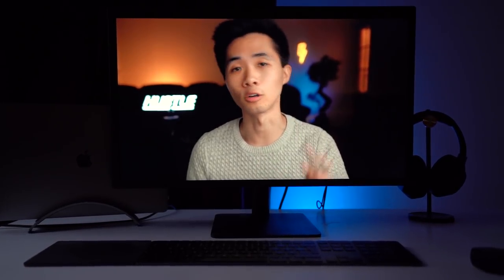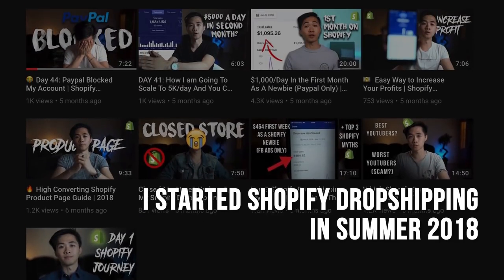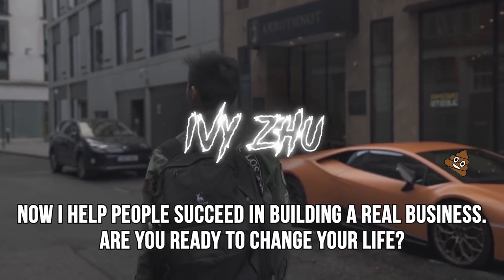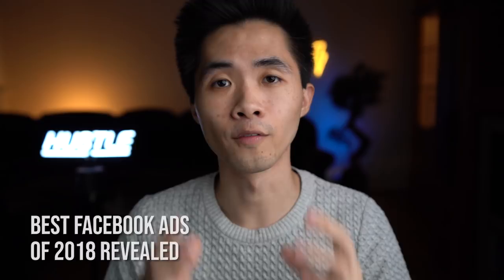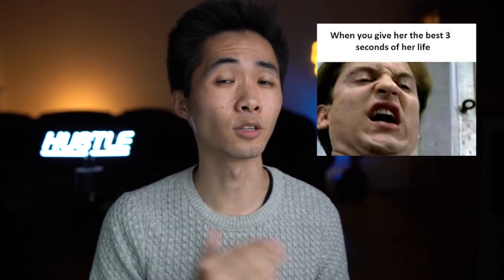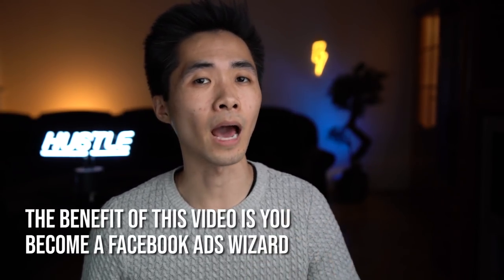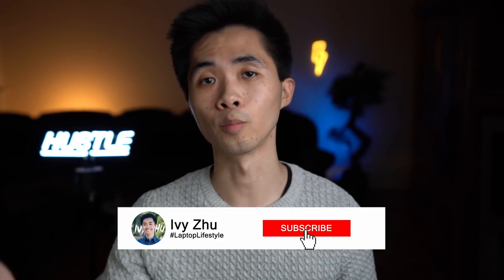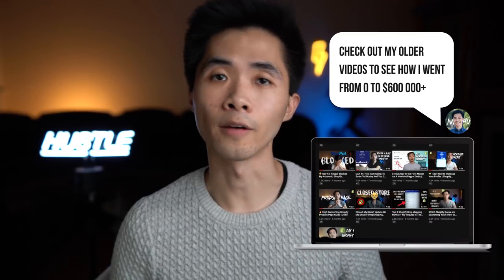Best Dropshipping Facebook Ads of 2018/2019 | Shopify Dropshipping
In this video I reveal the best facebook ads from 2018 and 2019. I show you the best facebook ads that have made over 6 and 7 figures dropshipping.

I also show you how a winning facebook ads should look like and how to create engaging facebook video ads that will allow you to scale your shopify dropshipping store to 6 figures and beyond.